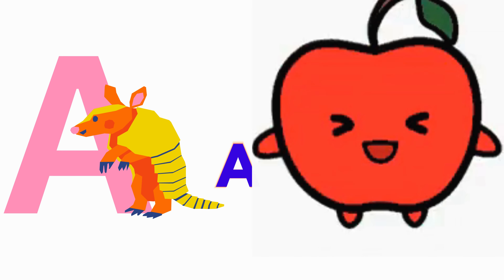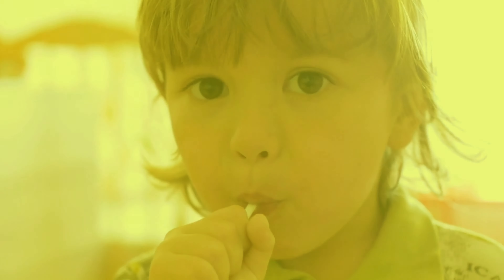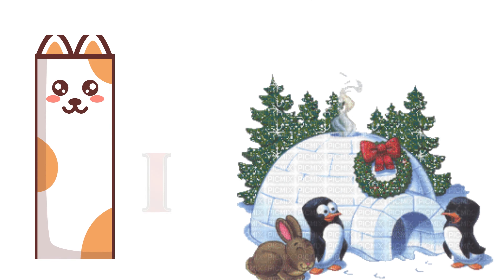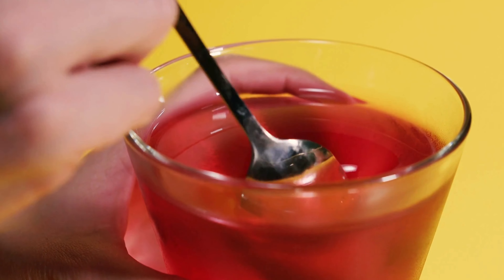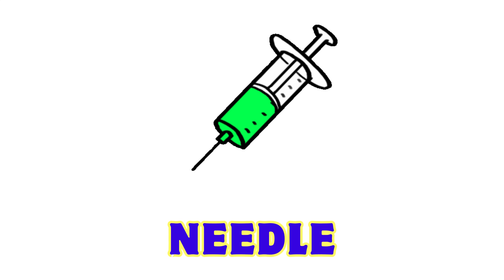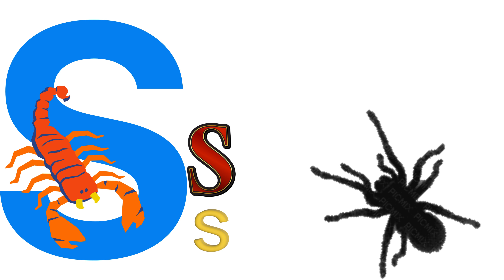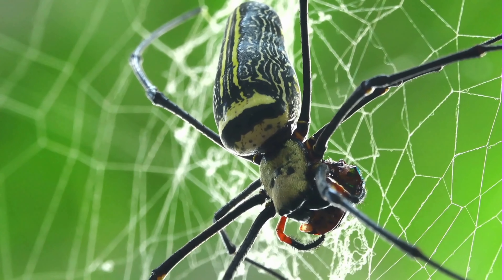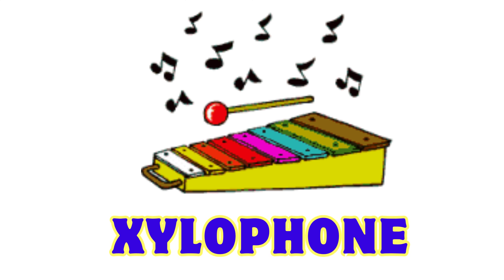ABC song | a for apple | nursery rhymes | abc phonics song for kindergarten